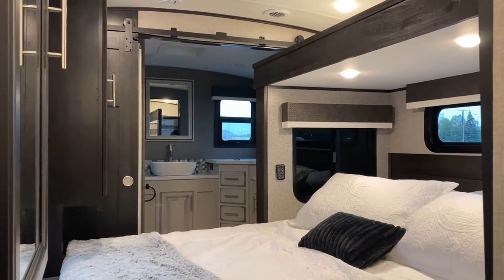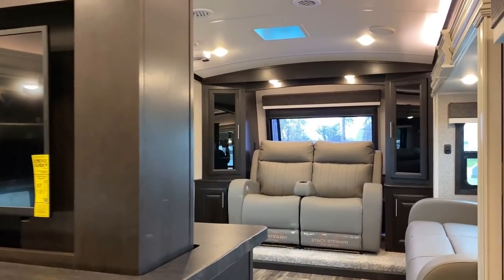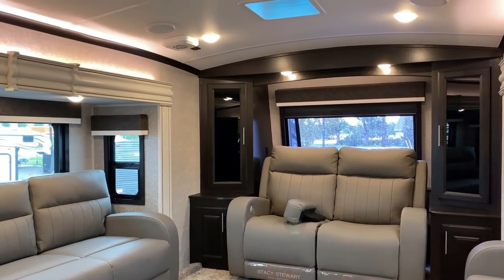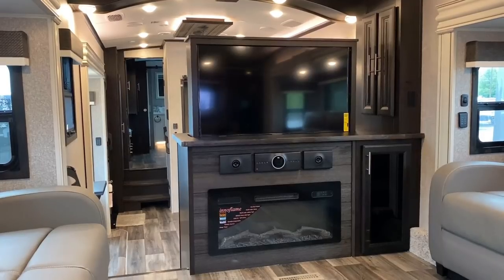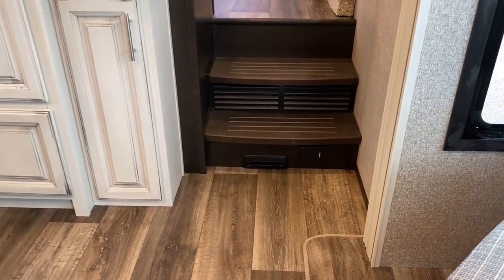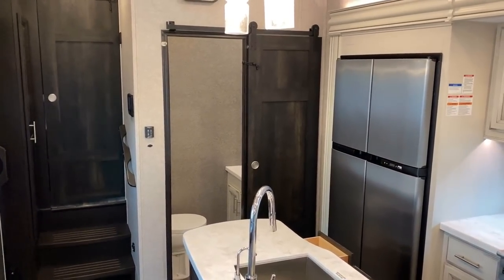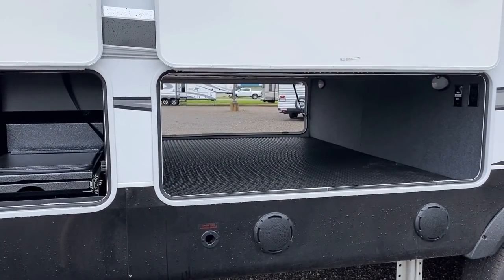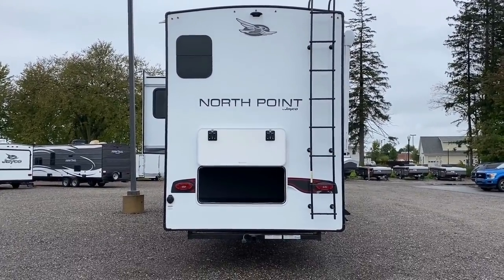Super Unique New Design!! 2022 North Point 382FLRB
2022 Jayco RV North Point 382FLRB Crazy Backwards Front Living Luxury Full time RVing Fifth Wheel with Bath & a Half plus Blackstone Camp Kitchen!!

2022 Jayco North Point 382FLRB Fifth Wheel Specs
Hitch 2,730
Empty +/- 14,750lbs as seen here!
Cargo 2,245
Max 16,995
Awning 1 19' 0"
Awning 2 12' 0"
Fresh 75
Gray 82.5
Black 74

This is the RV named as my personal favorite new floor plan for 2021 last year in this video!

Back and better than ever for 2022 I'm really struggling to find points of concern to point out on this one. It's simply SO well executed!!

The new exterior *really* impresses me and I think is a solid step forward vs. last year's design. As is the new factory towing hitch!

But what always gets me is simply the crazy "backwards" layout of this one! EVERY room in this RV breaks all the "Rules" front living room fifth wheels seem to typically follow and the end result is something I would definitely love for full-time RVing use!!

And remember if you don't care for that half-bath Jayco is now offering a new "Butler Pantry" option instead!

PLUS! If you're seeking something similar, then we have plenty of options like...